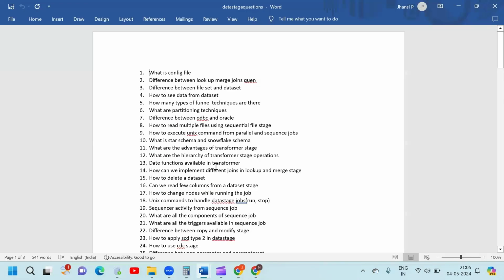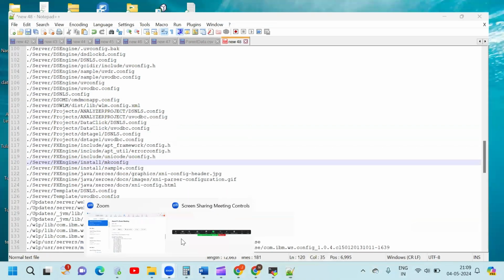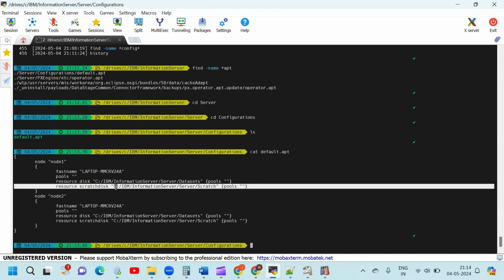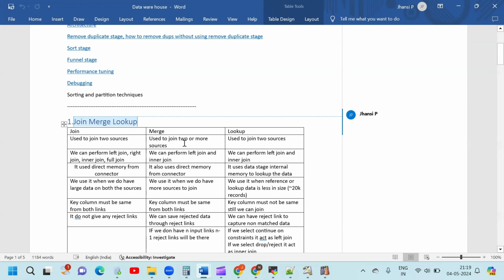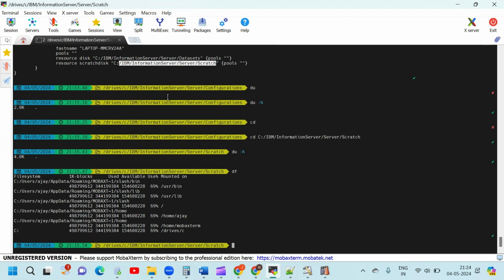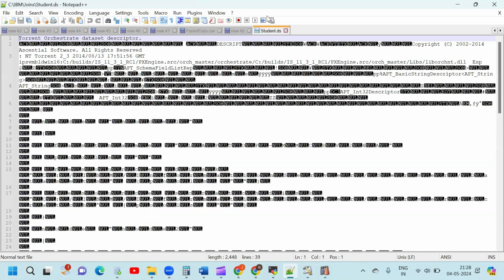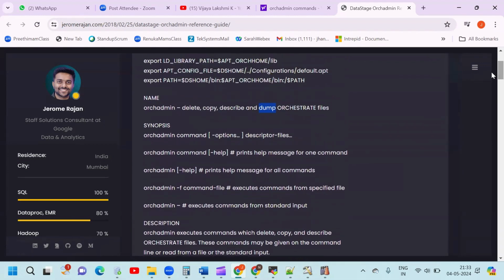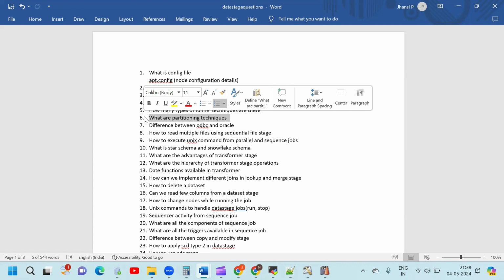DataStage Interview Q&A Cont(1)Day-30(1)